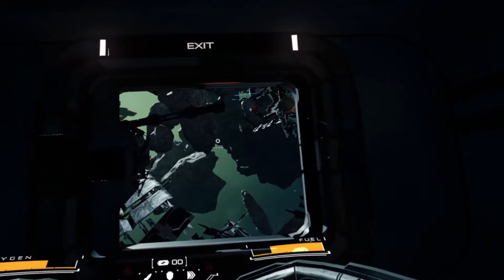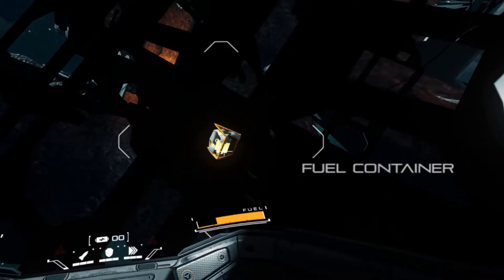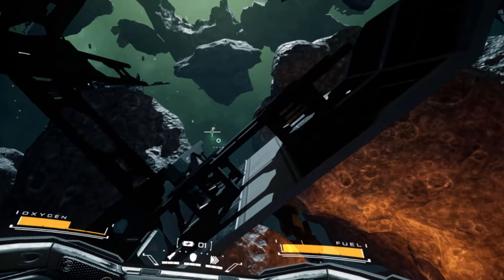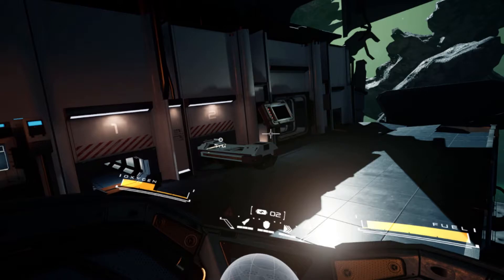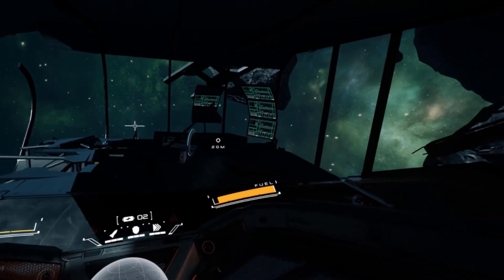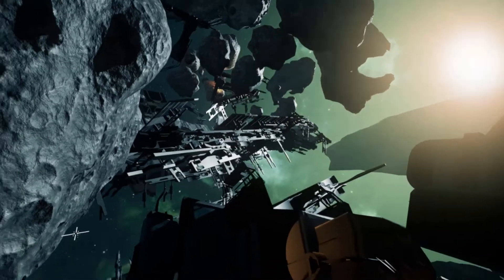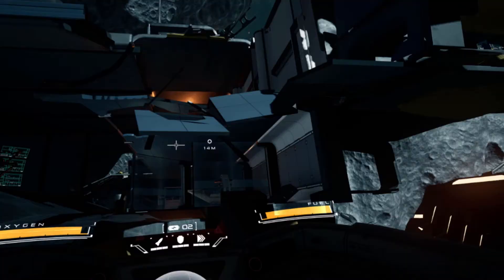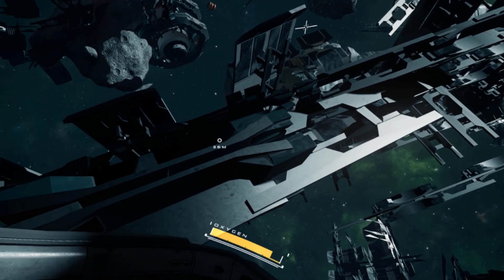Detached VR Review & Gameplay - Hardcore Zero-Gravity Space Simulation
Please note: I was only able to play about half-way through the game, therefore my review is not complete. However, I did see a full walkthrough and did see that my issues with the game were prevalent throughout, so I do not regret quitting the game. Exploring in Zero-G can be fun in this game and it does have amazing visuals at time, but the controls leave much to be desired and the core gameplay loop is finding tiny objects in the vastness of space.

I bought this game on the Steam store.